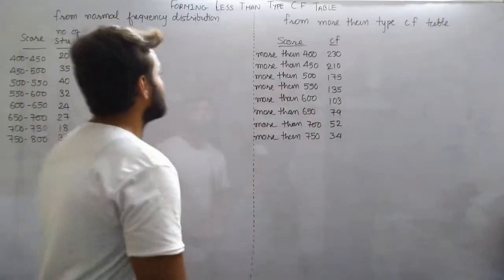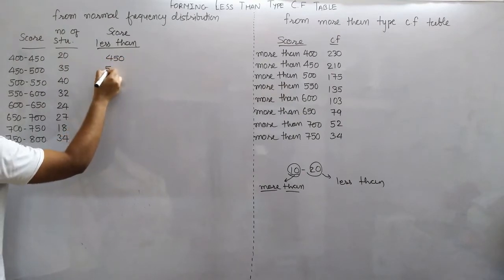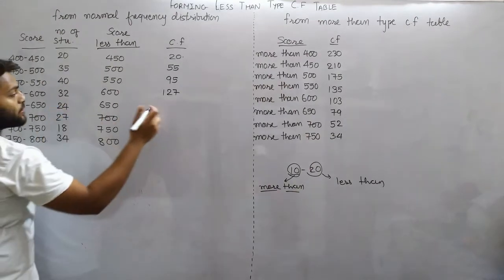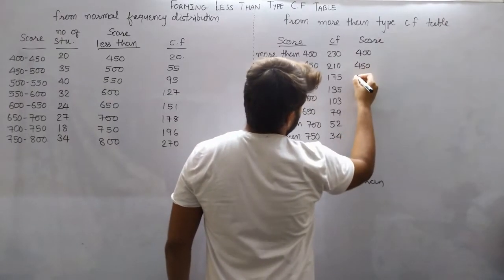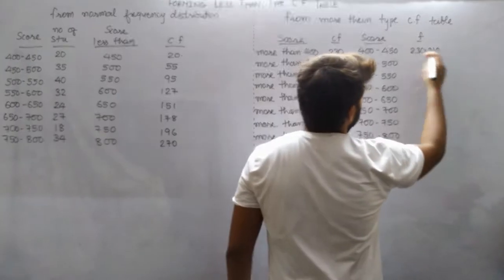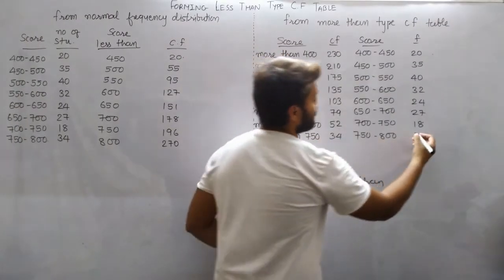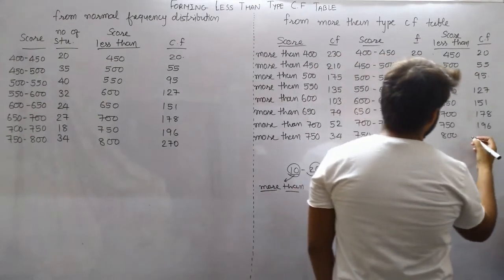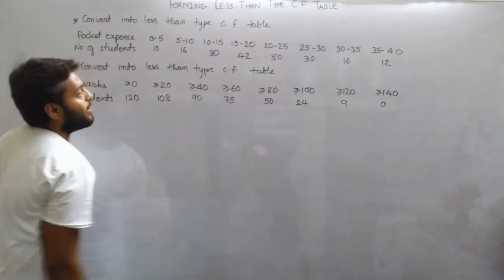CBSE STD-10 CH-14 STATISTICS PART-12. HOW TO FORM LESS THAN TYPE CUMULATIVE FREQUENCY?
In this video, i have explained about forming less than type cumulative frequency table.

You can send me your completed answer for question asked in video on these number- 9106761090